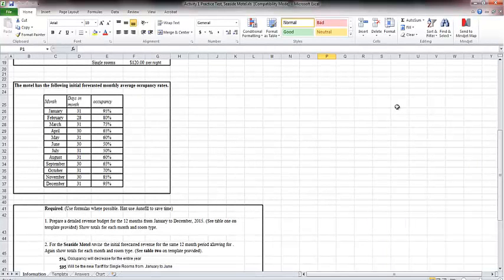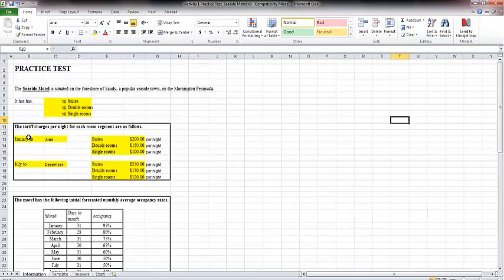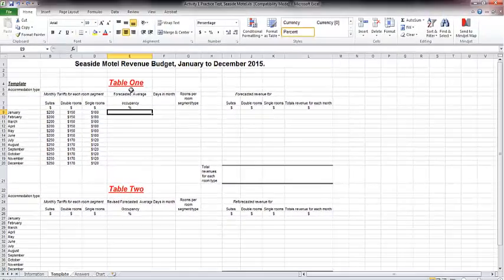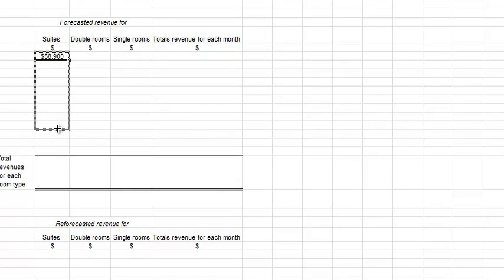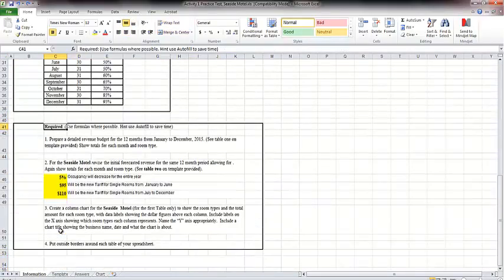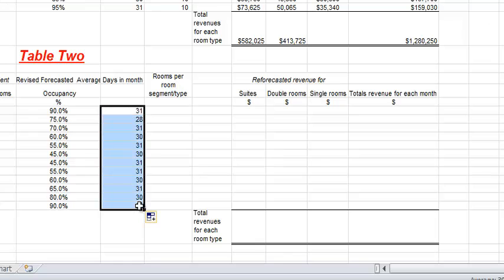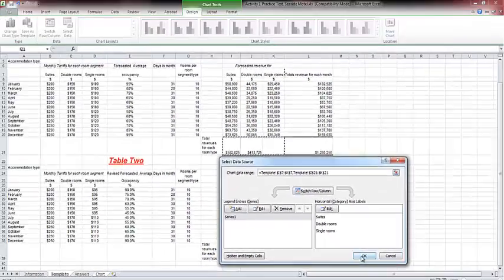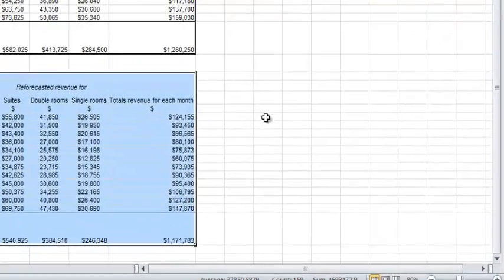Sea side model